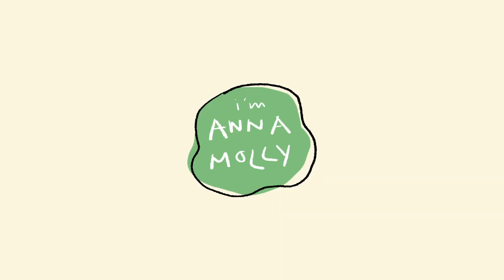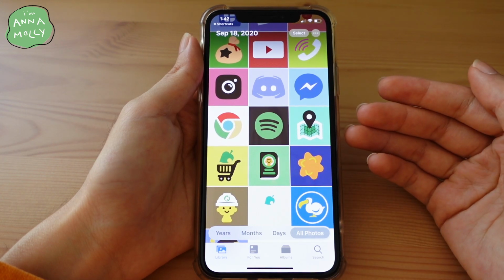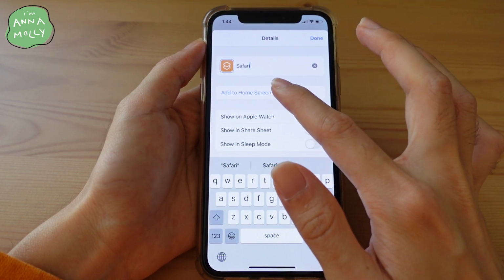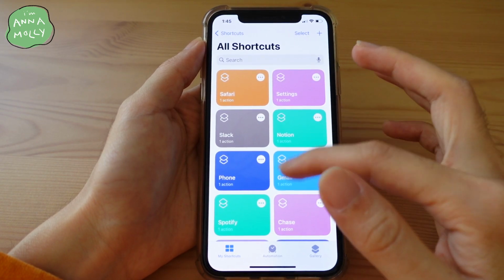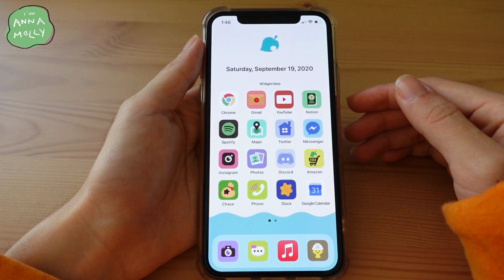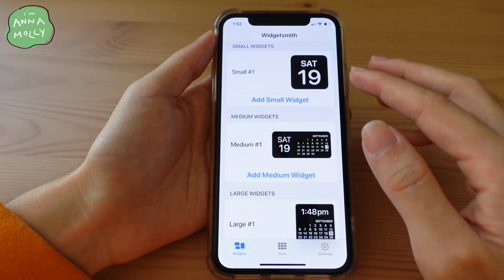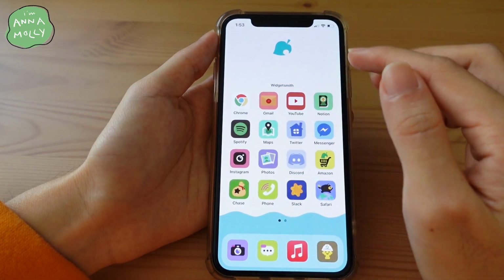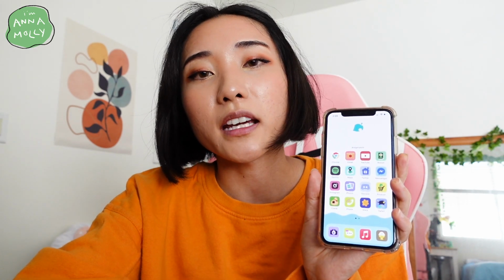how to: iOS 14 Animal Crossing Nookphone home screen setup!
*PLEASE CHECK PINNED COMMENT FOR FAQ'S

EDIT: looks like Wigderidoo is available in the App Store now!